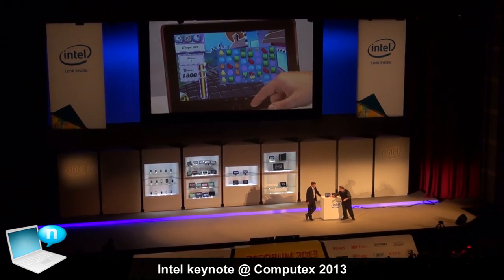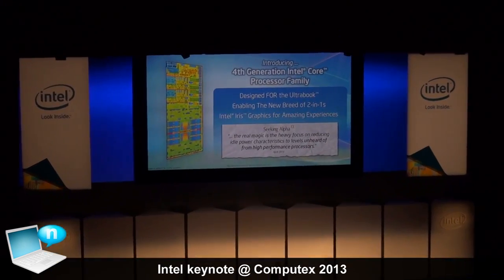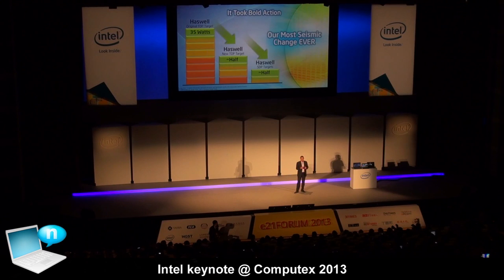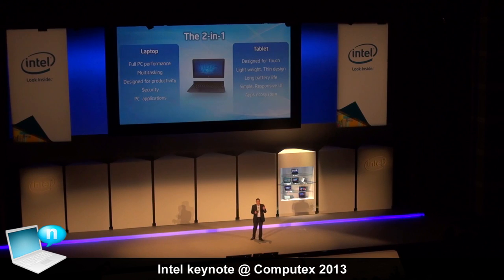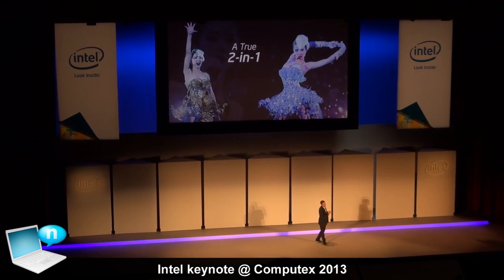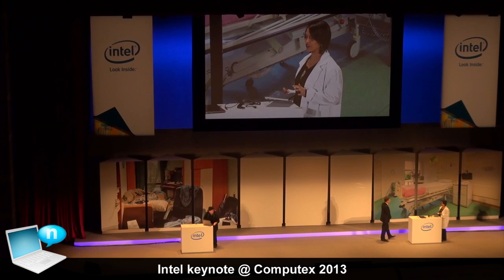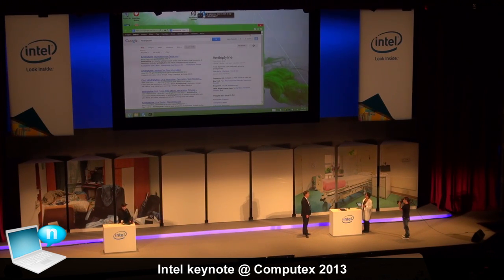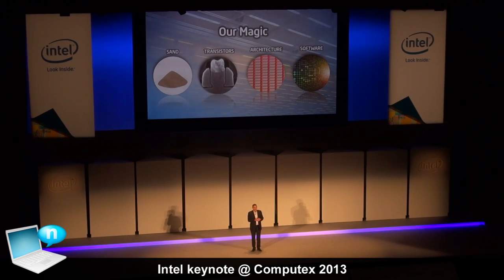Intel keynote @ Computex 2013 - Intel Haswell, Merrifield, Bay Trail and ultrabook guidelines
Intel's new Haswell chips couldn't come at a better time for the PC industry. According to IDC, PC sales suffered the worst drop on record during the first quarter, due to both increasing tablet demand and a lukewarm reception for Windows 8. For its fourth-generation Core series processors (Haswell is the code name), Intel is promising a significant improvement in battery life and much better graphics performance.

The goal of Haswell? Push Ultrabooks further into the mainstream and make 2-in-1 systems (think detachable tablets and other hybrids) more compelling for consumers. Here's what Haswell has in store.
SOCIAL